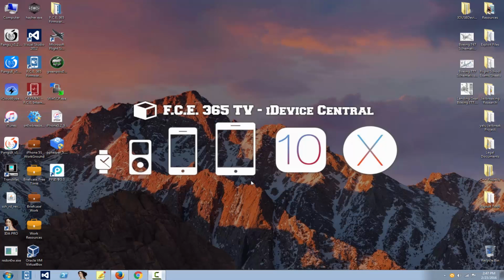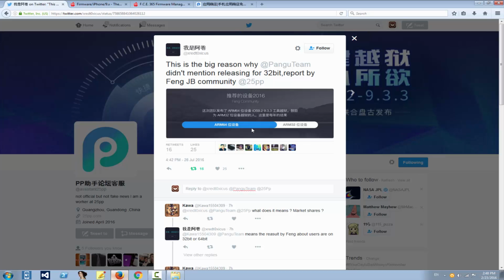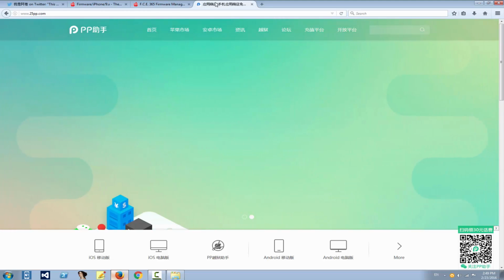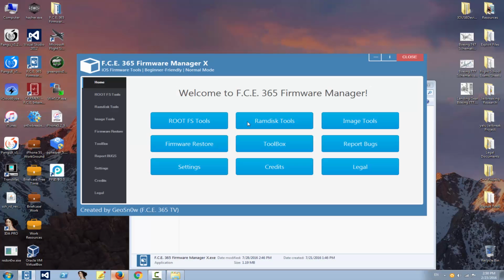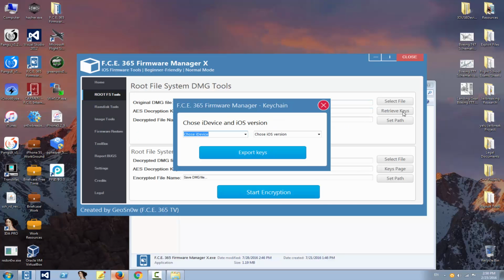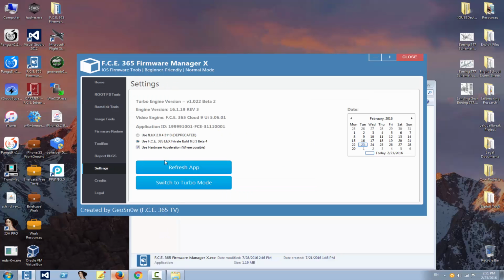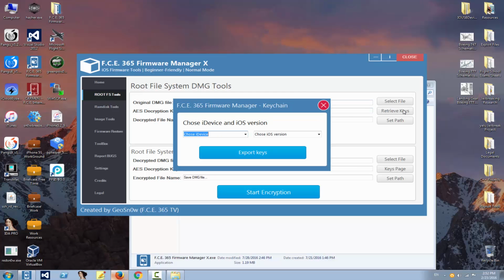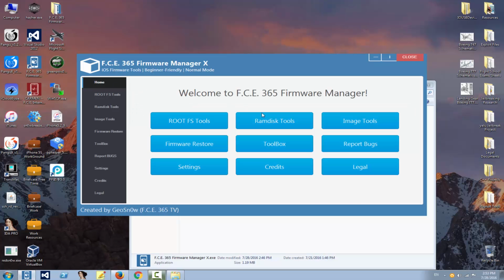iOS 9.3.3 - Why Pangu did NOT release x32 Jailbreak | New Firmware Manager Version (v16)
Today, we're discussing two main subjects, Why Pangu Team did not release x32 device Jailbreak for iOS 9.3.3 and iOS 9.3.2, and the new F.C.E. 365 Firmware Manager version (v16) and what are the main changes in this version.

A new module was added that allows users to automatically fetch AES decryption keys from The iPhone Wiki without navigating to the site.
Continue to send precious Feedback about the app, we are listening!

! THlS METHOD DOES NOT WORK IN 2019!